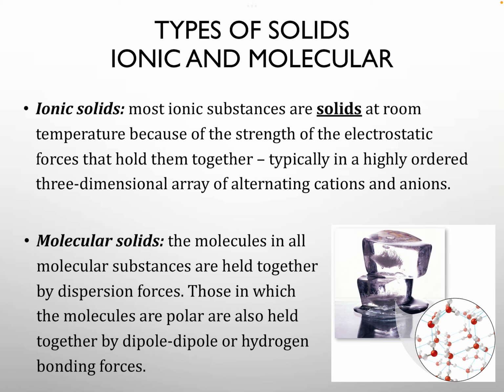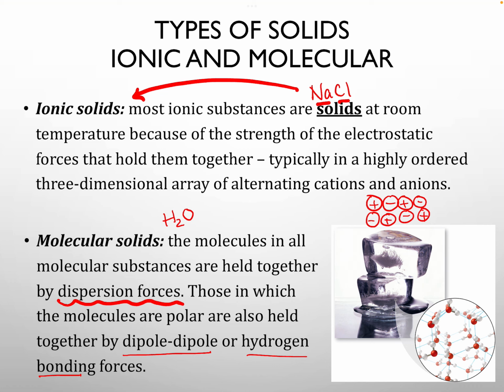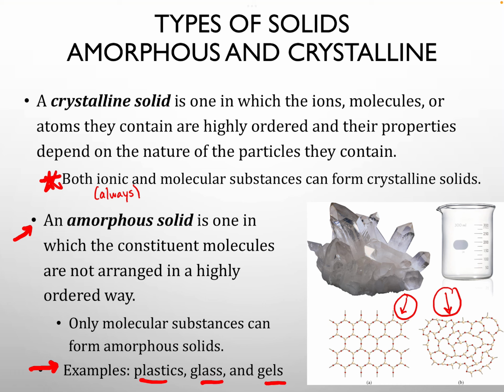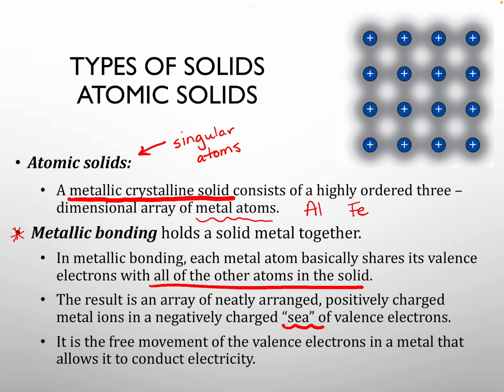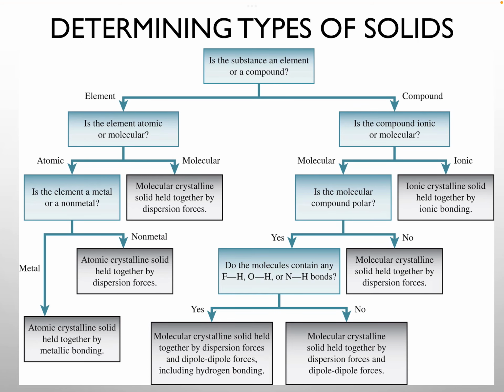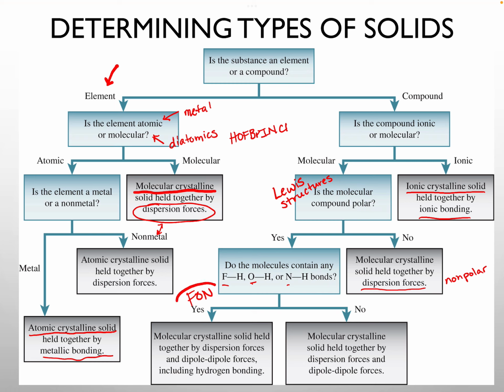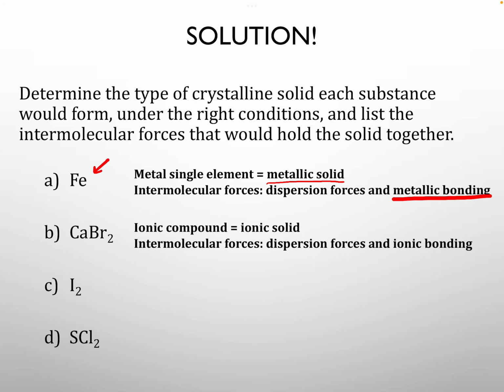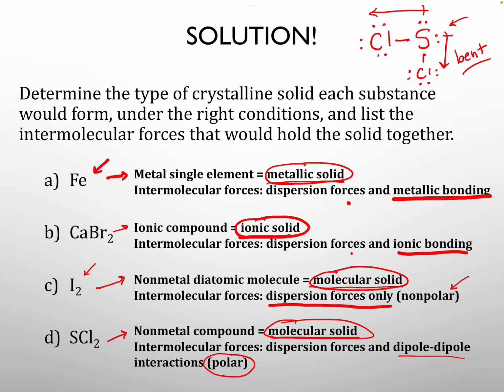Chem 20 - Chapter 7 Lecture Part 1